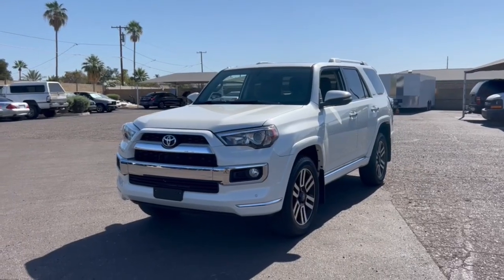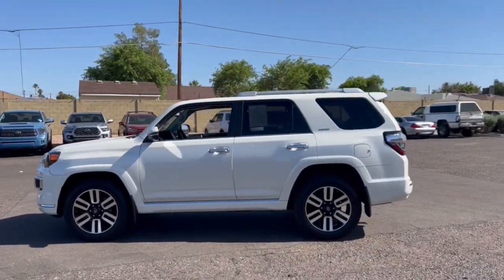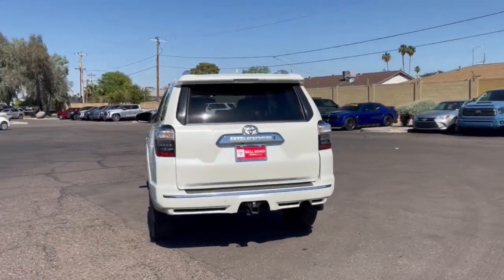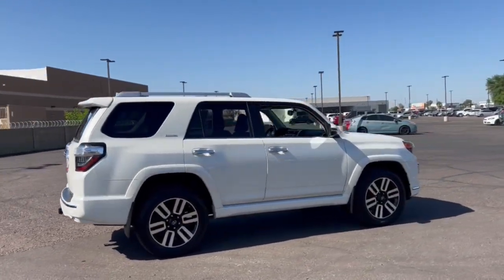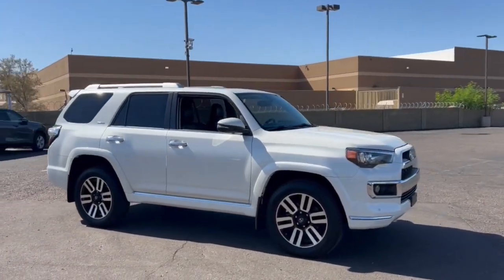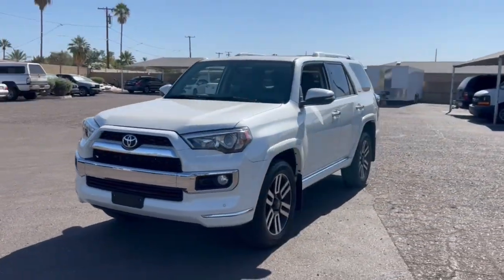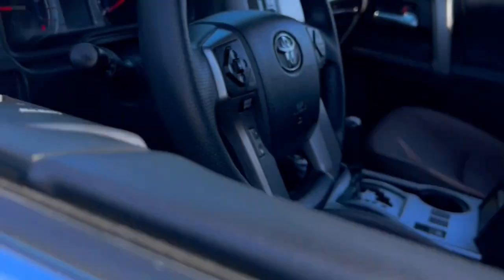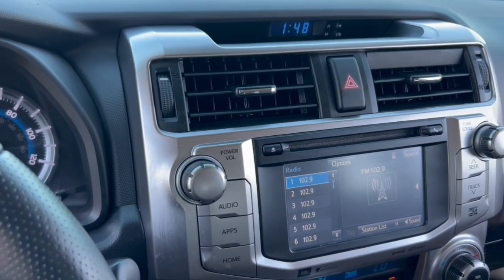2019 Toyota 4Runner Phoenix, Glendale, Peoria, Sun City, Surprise, AZ K5715961L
JTEBU5JR1K5715961 Blizzard Pearl Used 2019 Toyota 4Runner Limited available in Phoenix, Arizona at Bell Road Toyota. Servicing the Glendale, Peoria, Sun City, and Surprise, AZ area.

Blizzard Pearl 2019 Toyota 4Runner Limited 4WD 5-Speed Automatic with Overdrive 4.0L V6 SMPI DOHC4WD Redwood w/Leather Seat Trim 20 x 7.5 Unique Dual 6-Spoke Alloy Wheels ABS brakes Alloy wheels Body Color Heated Mirrors Compass Electronic Stability Control Front dual zone A/C Heated door mirrors Heated front seats Heated/Ventilated Front Bucket Seats Illuminated entry Leather Seat Trim Low tire pressure warning Power moonroof Remote keyless entry Traction control.4WD Redwood w/Leather Seat Trim 20 x 7.5 Unique Dual 6-Spoke Alloy Wheels ABS brakes Alloy wheels Body Color Heated Mirrors Compass Electronic Stability Control Front dual zone A/C Heated door mirrors Heated front seats Heated/Ventilated Front Bucket Seats Illuminated entry Leather Seat Trim Low tire pressure warning Power moonroof Remote keyless entry Traction control 15 Speakers 3.727 Axle Ratio 4-Wheel Disc Brakes Air Conditioning AM/FM radio: SiriusXM Anti-whiplash front head restraints Auto-Dimming Rear-View Mirror Auto-dimming Rear-View mirror Automatic temperature control Brake assist Bumpers: body-color CD player Delay-off headlights Driver door bin Driver vanity mirror Dual front impact airbags Dual front side impact airbags Emergency communication system: Safety Connect Exterior Parking Camera Rear Front anti-roll bar Front Bucket Seats Front Center Armrest Front fog lights Front reading lights Front wheel independent suspension Fully automatic headlights Garage Door Opener Garage door transmitter: HomeLink Knee airbag Memory seat Moonroof w/Tilt Up & Slide Occupant sensing airbag Outside temperature display Overhead airbag Overhead console Panic alarm Passenger door bin Passenger vanity mirror Power door mirrors Power driver seat Power passenger seat Power steering Power windows Radio: Entune Premium JBL Audio w/Navigation Rear anti-roll bar Rear seat center armrest Rear window defroster Rear window wiper Right & Left Individual Air Conditioner Roof rack: rails only Security system Speed control Speed-sensing steering Split folding rear seat Spoiler Steering wheel mounted audio controls Tachometer Telescoping steering wheel Tilt steering wheel Trip computer Turn signal indicator mirrors Variably intermittent wipers and Ventilated front seats.Odometer is 17181 miles below market average!Awards:* 2019 KBB.com Best Resale Value Awards * 2019 KBB.com Brand Image AwardsPrice does not include dealer installed accessories tax title license or $595 dealer doc fee. Please call for availability.